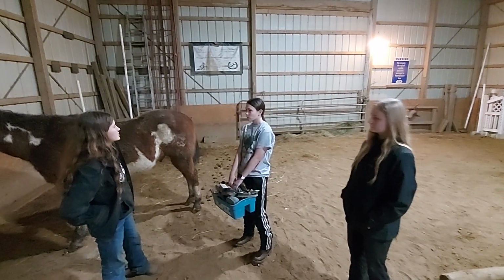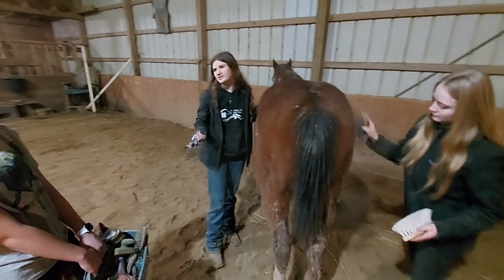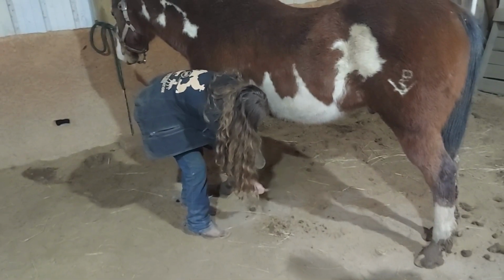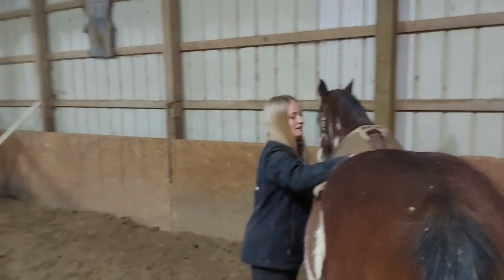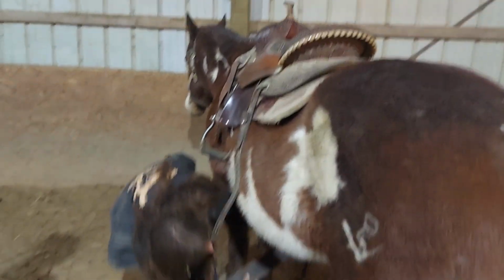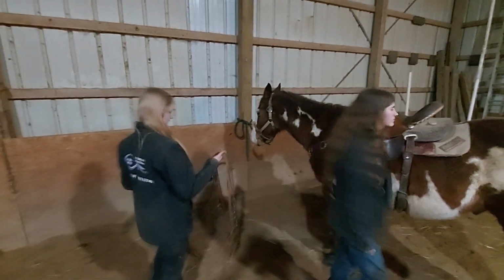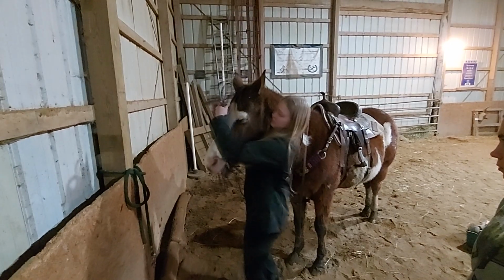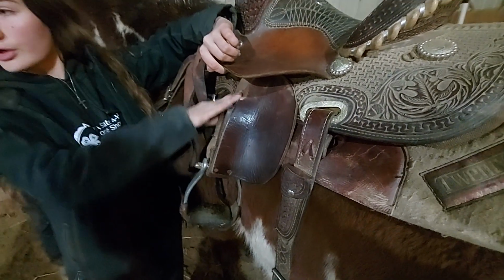THP Application Addison and RICHELLE